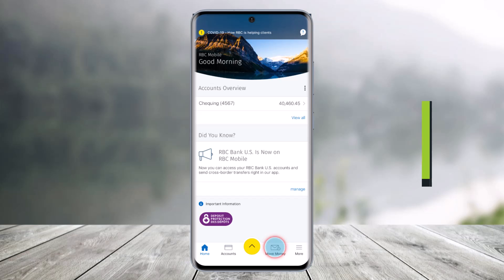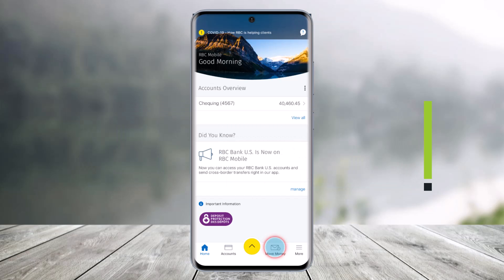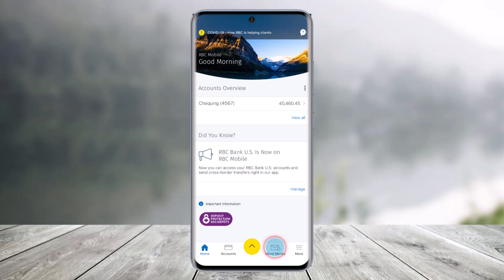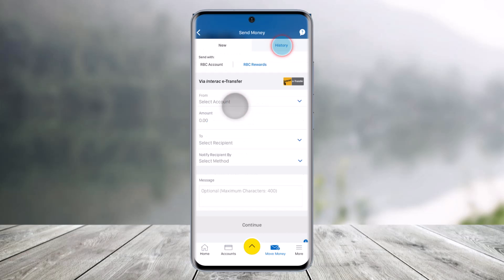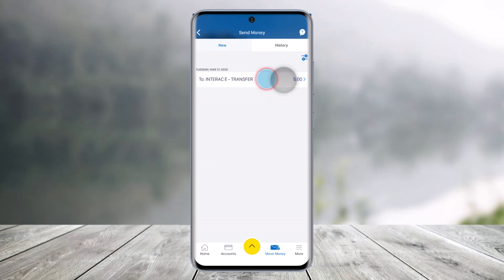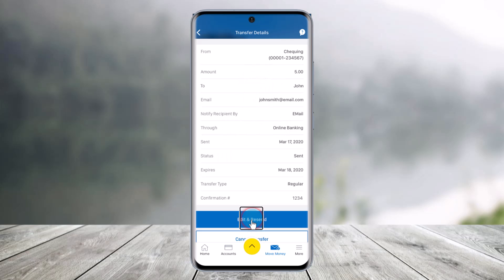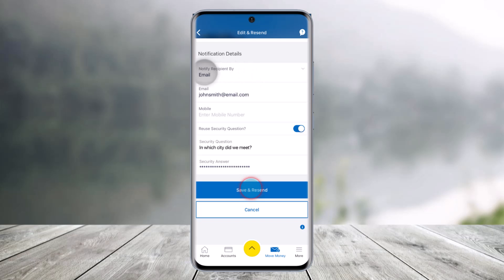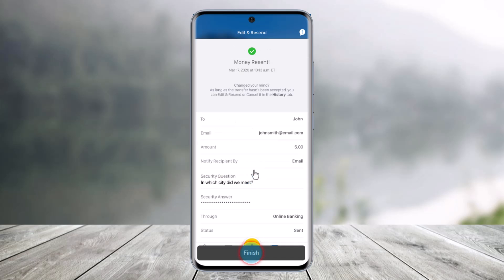RBC - Edit / Resend Interac e-Transfer (Royal Bank of Canada)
This video guides you through easy steps to edit or reset an Interac e-Transfer on the Royal Bank of Canada App. So make sure to watch this video till the end.

~ Chapters:
0:00 Introduction
0:15 Edit Interac e-Transfer
1:07 Conclusion